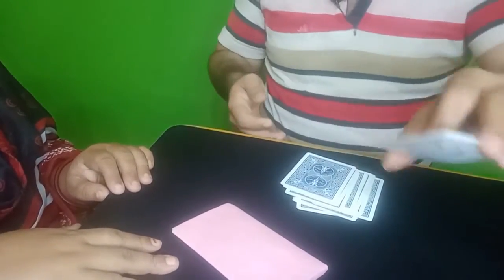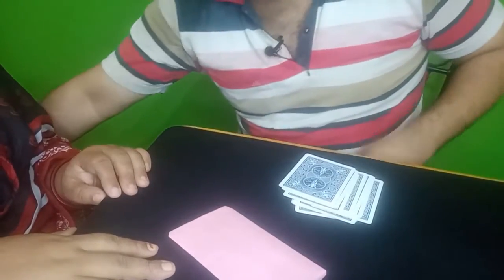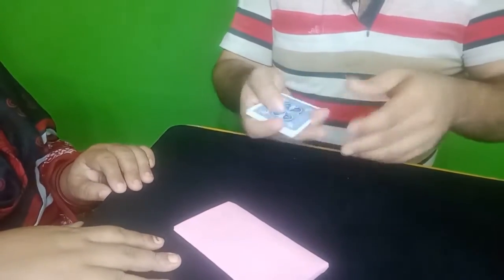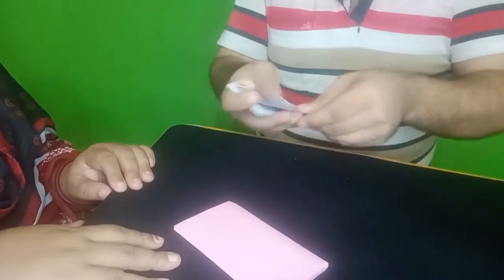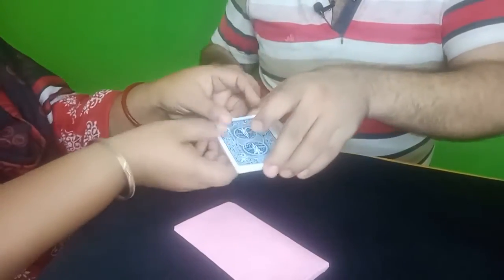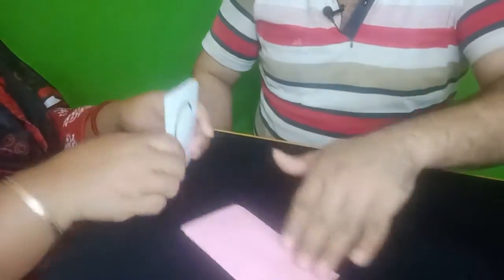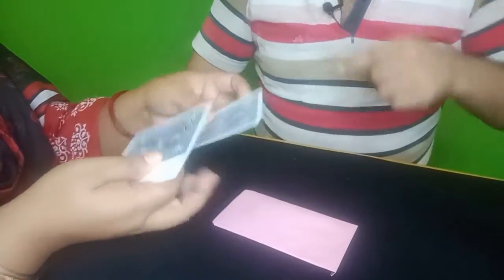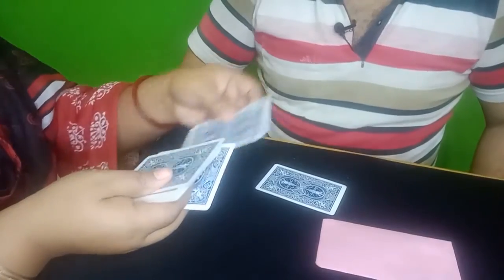ESP Mental by Dibya Guha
Questo particolare ed esclusivo video-training su questo specifico effetto di magia, prodotto da una delle più prestigiose e riconosciute case magiche del mondo, è visionabile immediatamente dopo il pagamento tramite un download che potrai effettuare direttamente nel tuo computer.

The spectator finds the match of her ESP card in a most mysterious manner.

Self working.

Cards & envelopes can also be genuinely mixed by spectators.